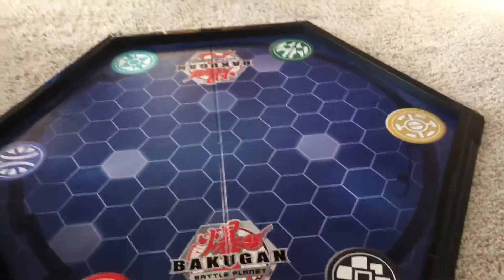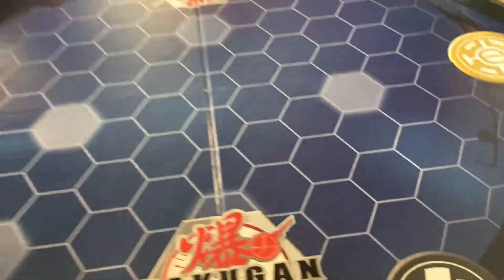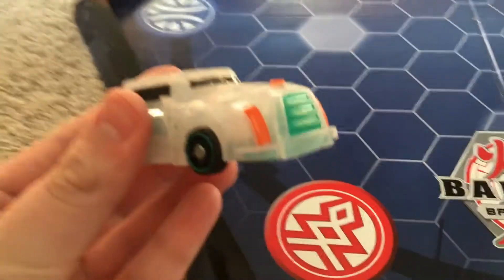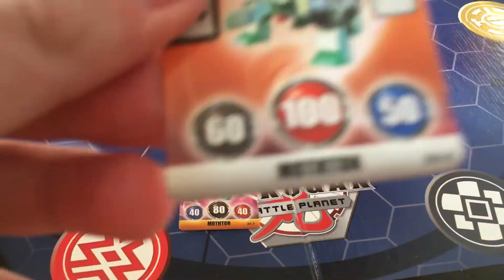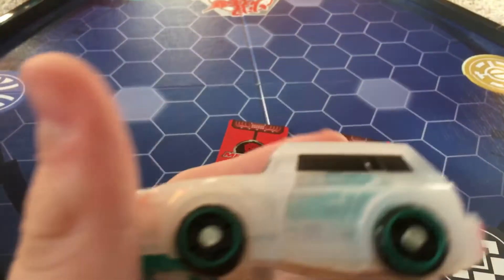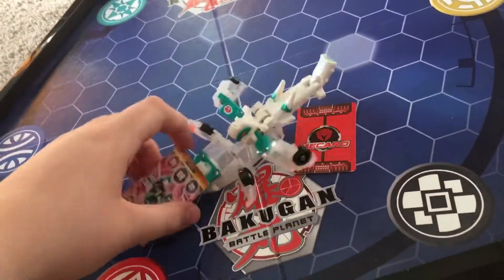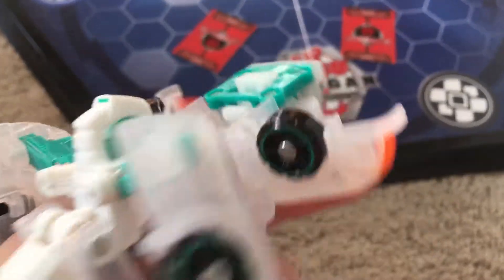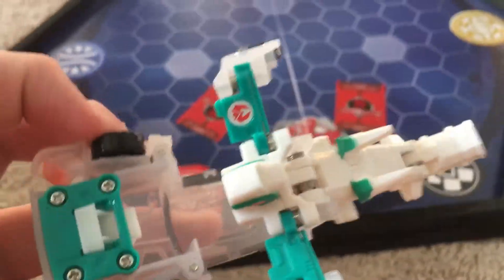Mecard Mecardimal Review Mothton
Today I review Mothton! Till next time bye!!!